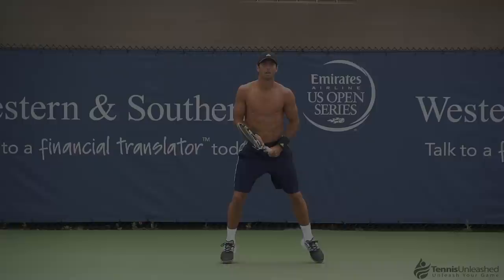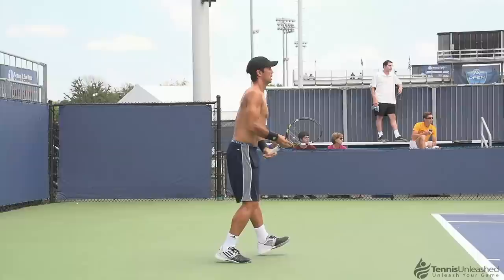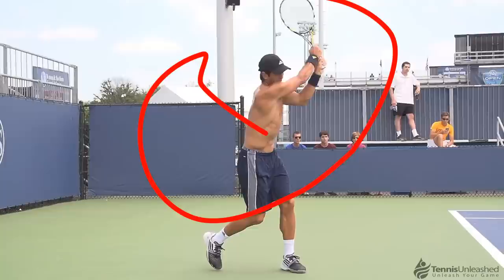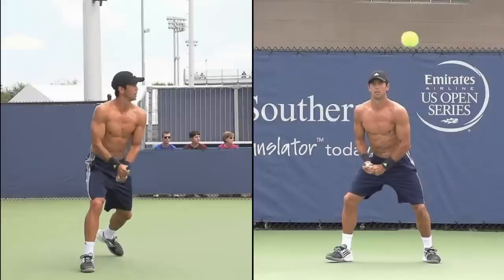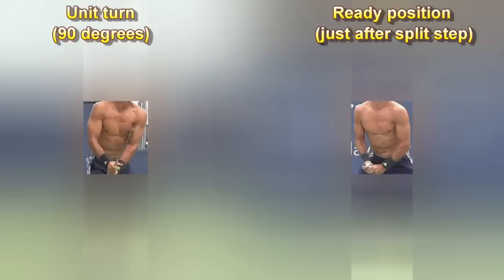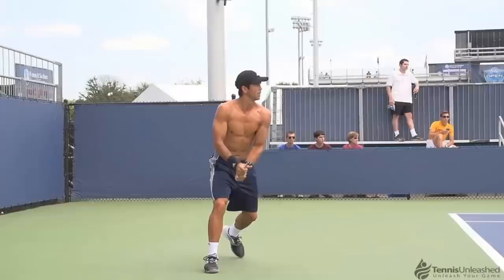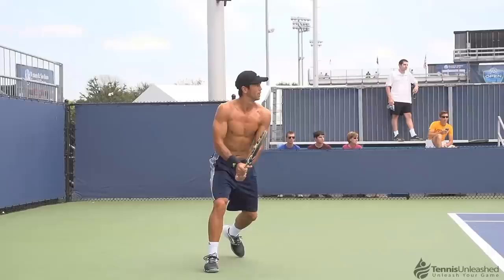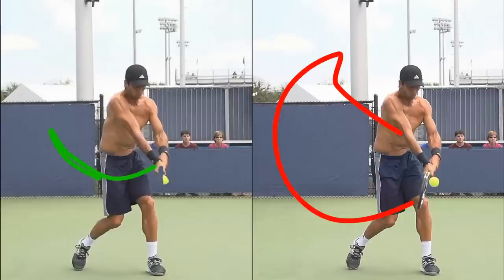Fernando Verdasco Backhand (No Racquet)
for allowing me to use Fernando Verdasco's two-handed backhand video for technique analysis.

This clip again features clips where the racquet has been digitally removed and you can more clearly see how Fernando executes his two-handed backhand.

Note how much the racquet moves through space only because of the unit turn and how passive the arms are in the preparation phase.

The second great thing about Verdasco's backhand technique is his simple backswing which becomes even more obvious when the racquet is removed from the picture.